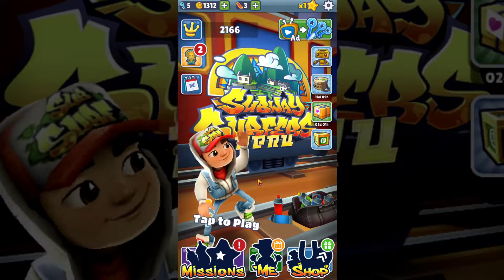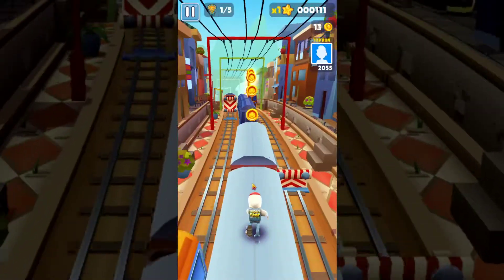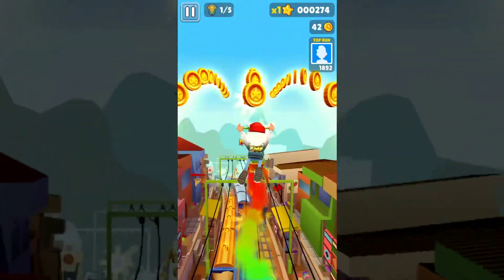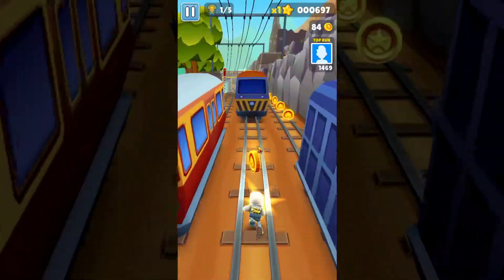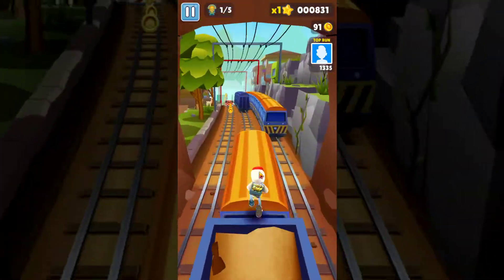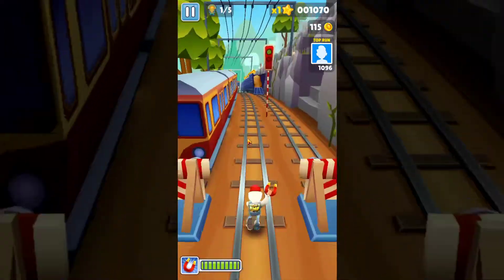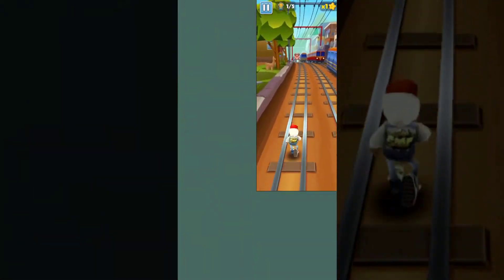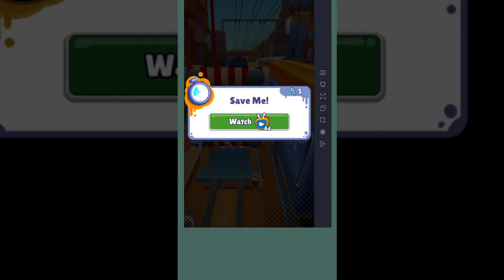Subway Surfers Gameplay 3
This is a game known as Subway Surfers. In this video we play through the stage of the game.

UnlimitedLives - Cheating is Fun